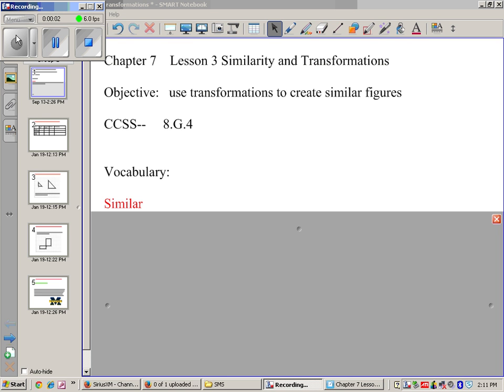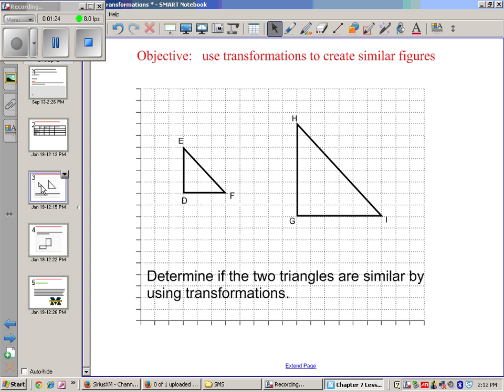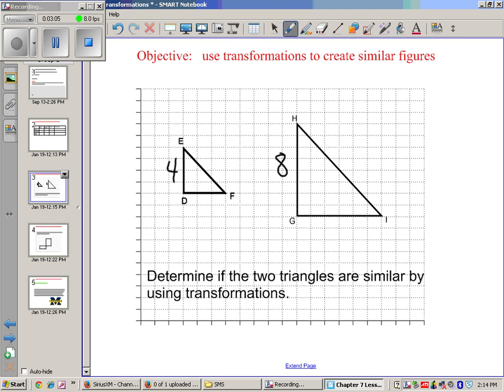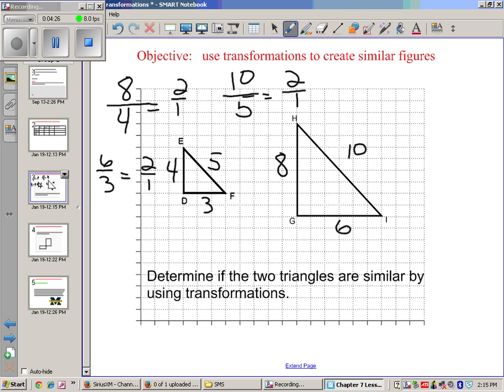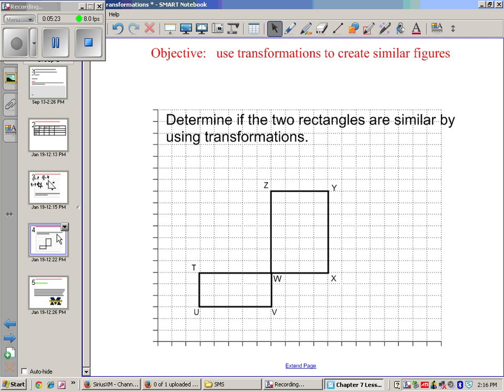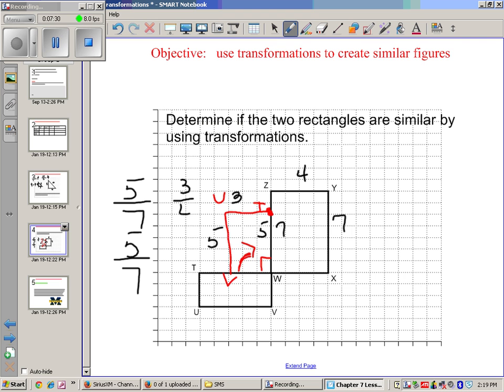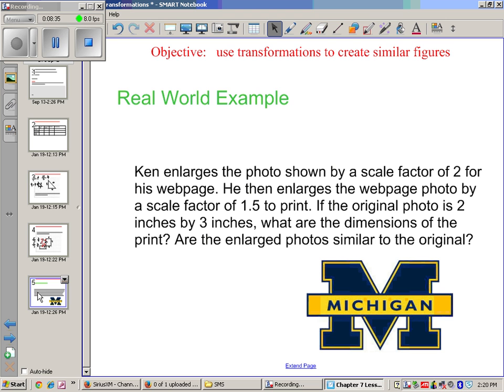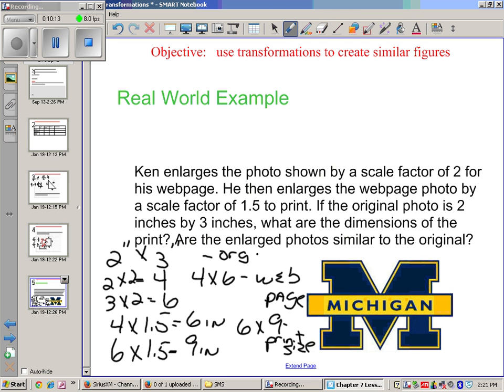Chapter 7 Lesson 3 Similarity and transformations